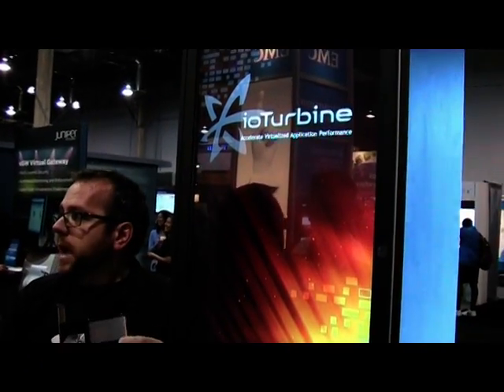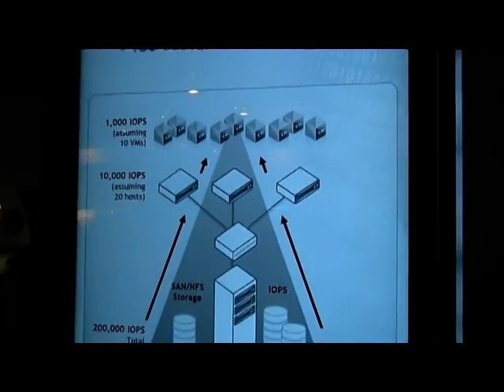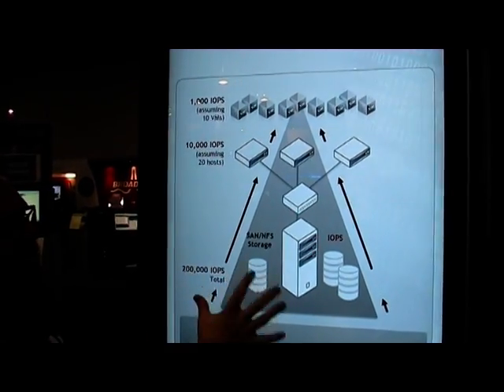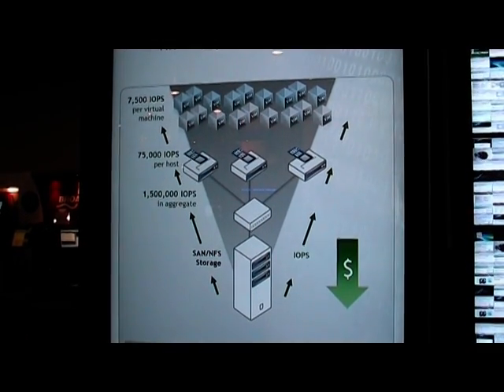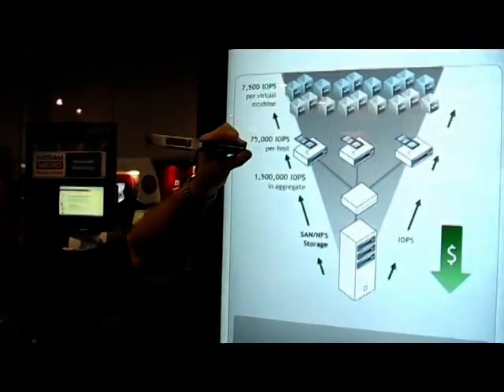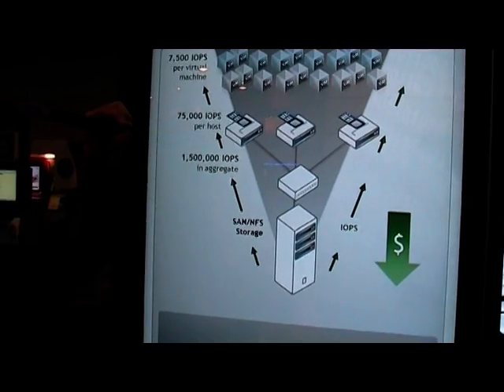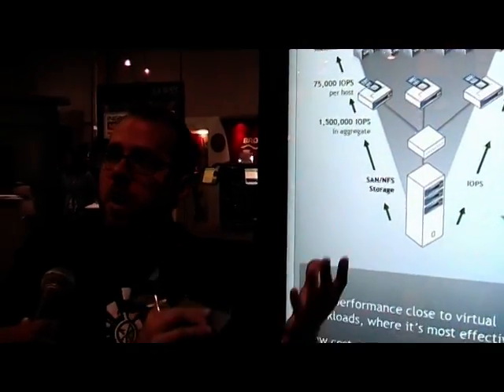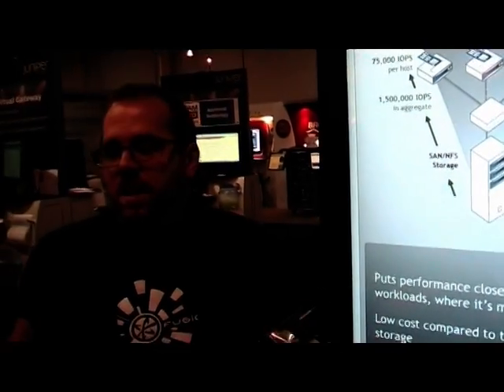Fusion IO Vincent Brisebois